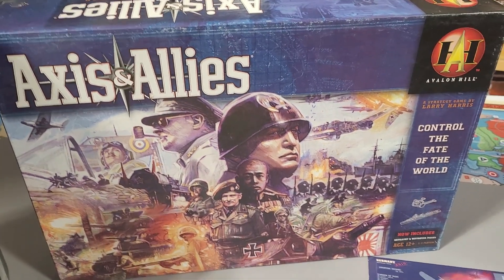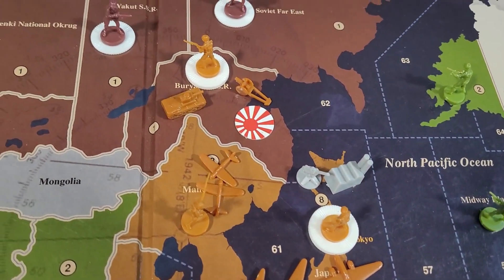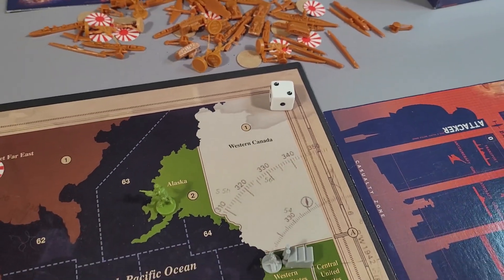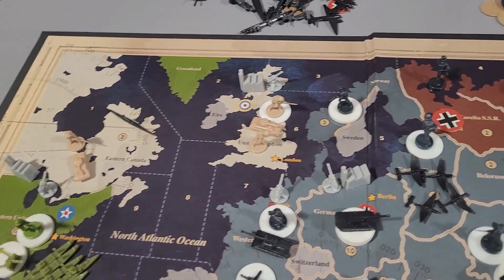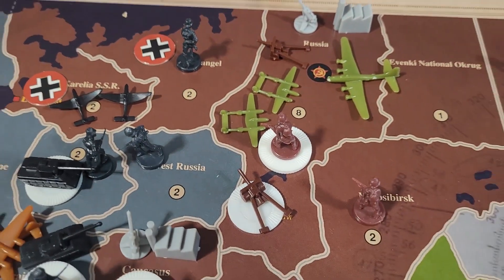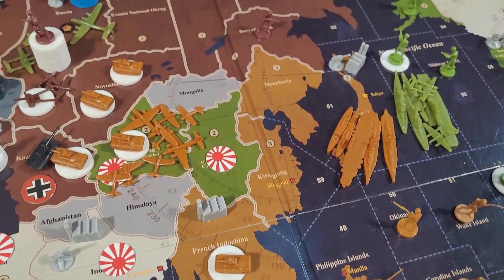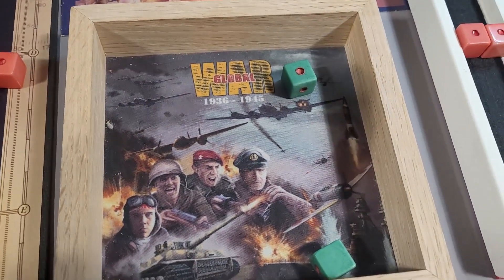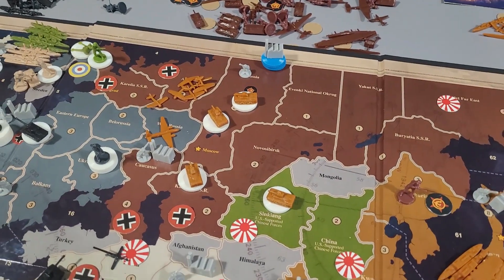Christmas Solo Game of Revised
A fun solo game of this classic offering.  Merry Christmas, everyone!  All the best for you in 2023!